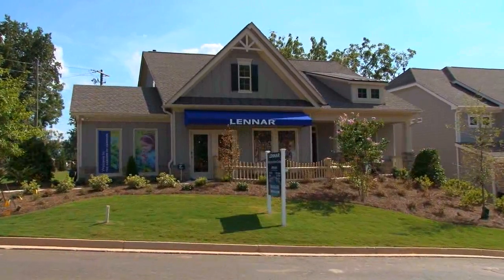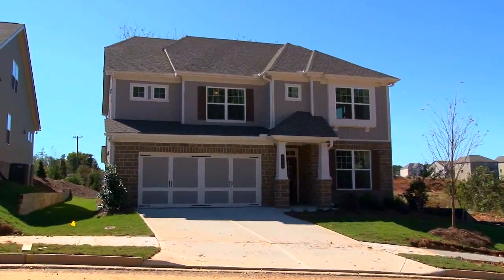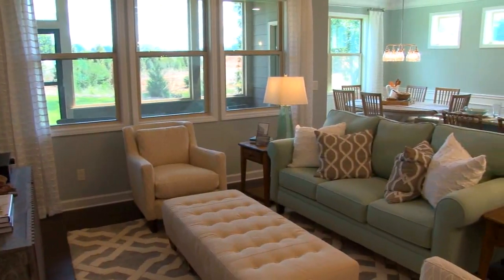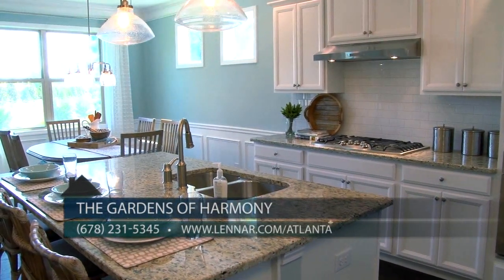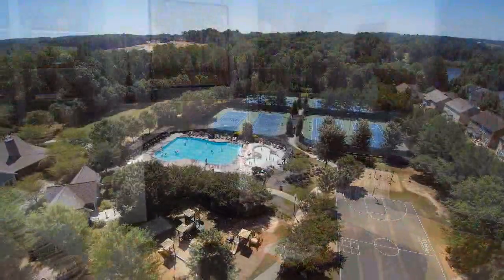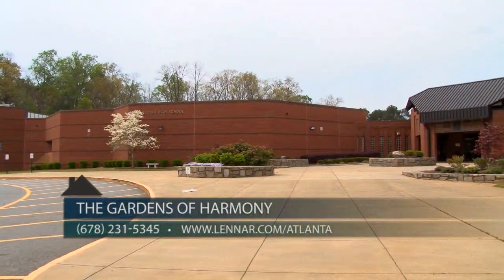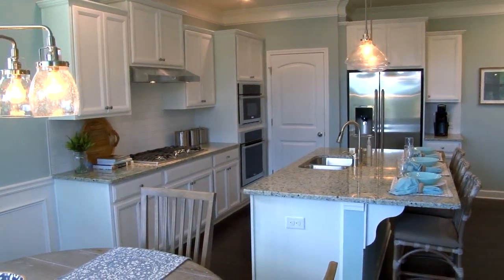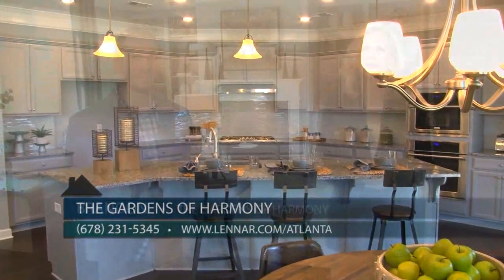The Gardens of Harmony - Lennar